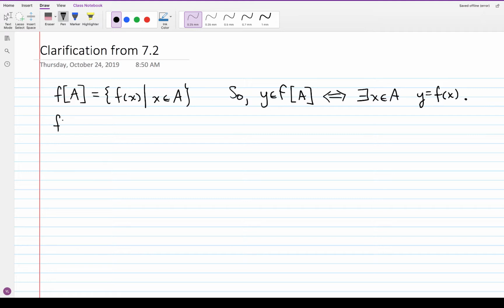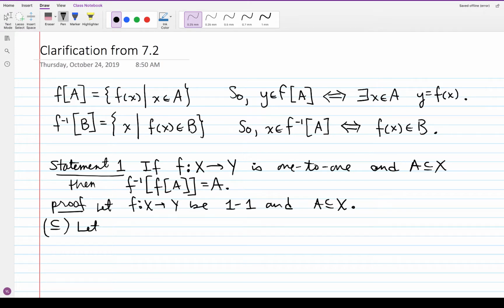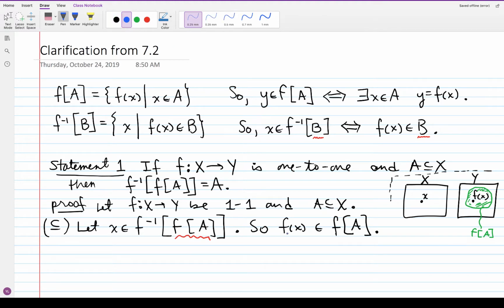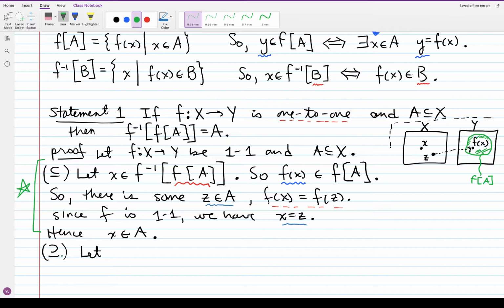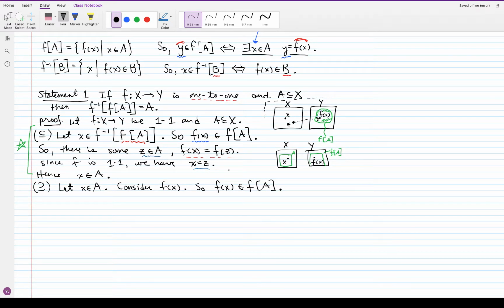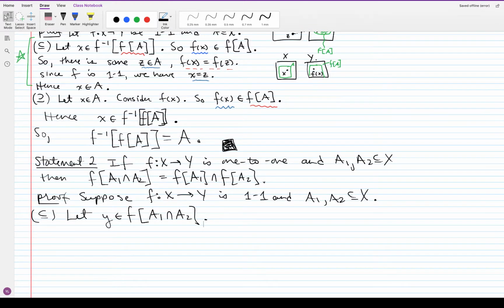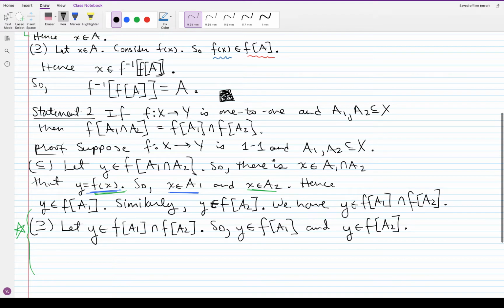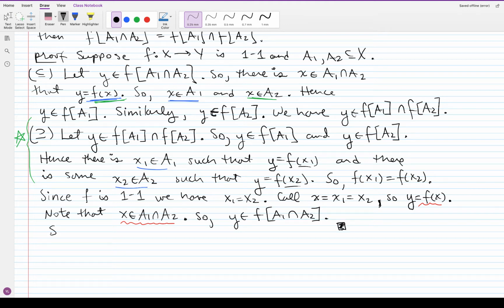MST 117 7.2